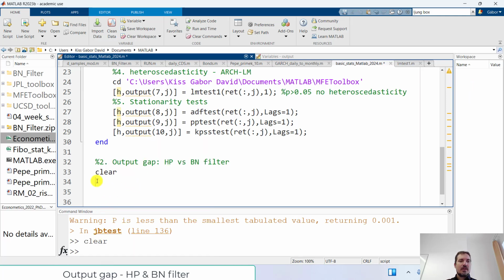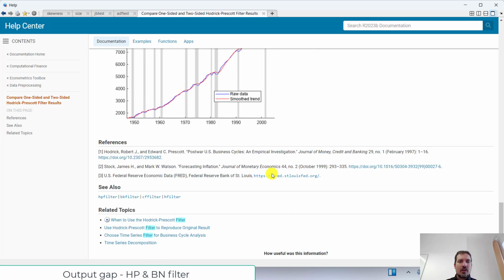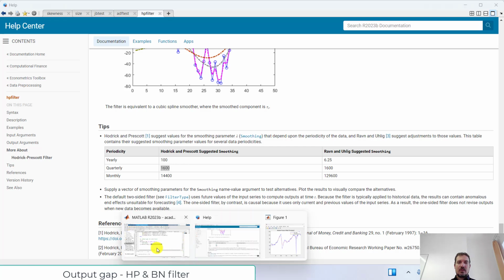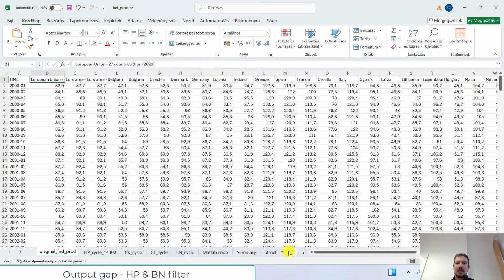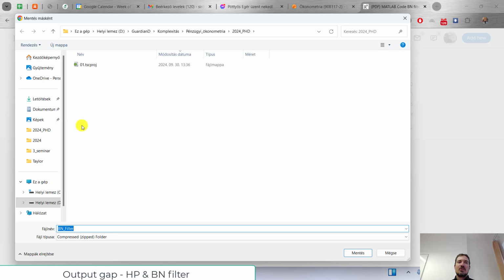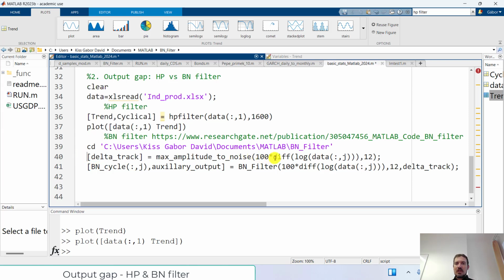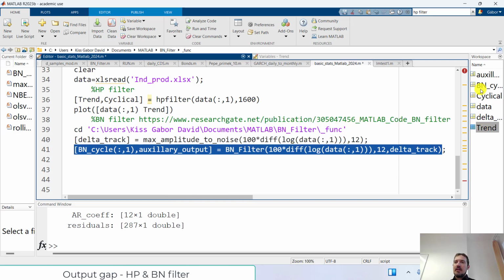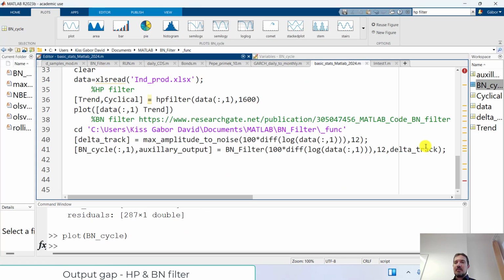02 Econometrics - Output gap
* Econometrics for PhD  - by Kiss Gábor Dávid *
HP filter in Matlab
BN filter in Matlab